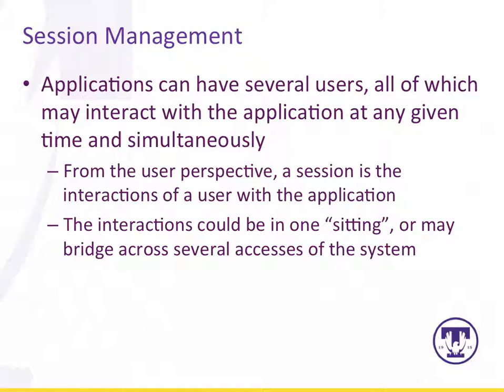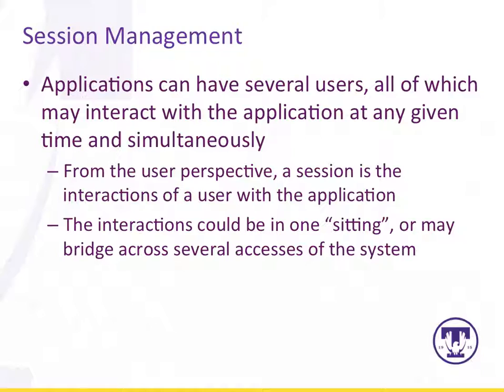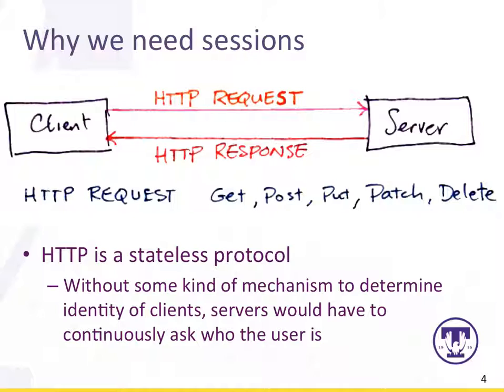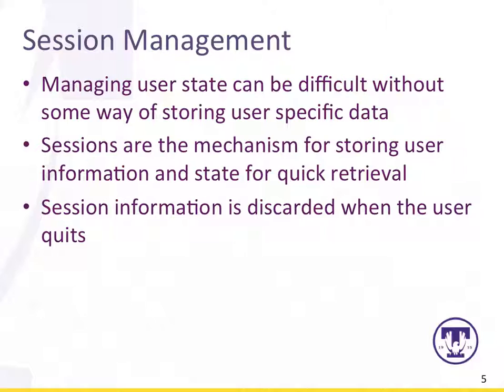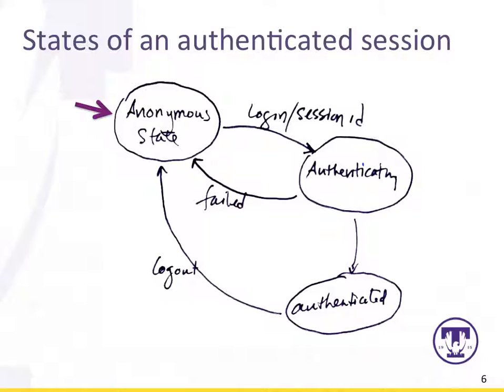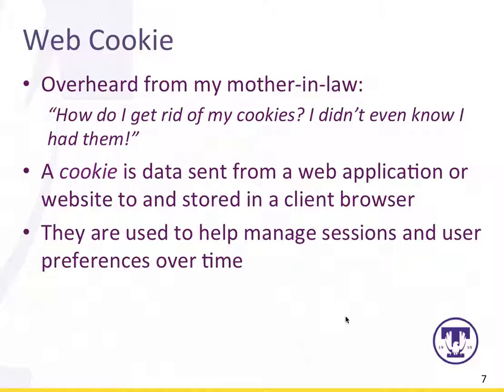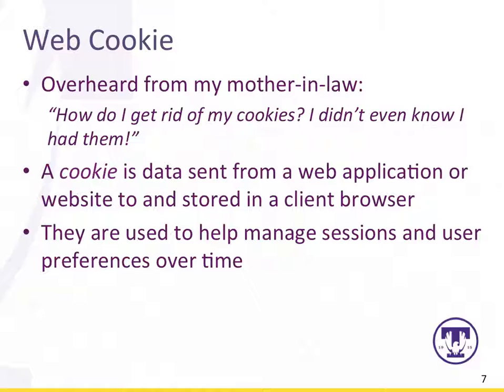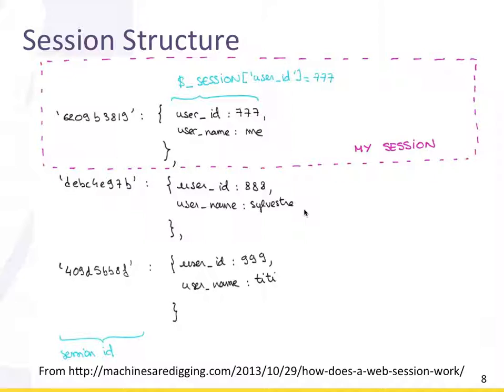03 Session Management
Basic description of session management.